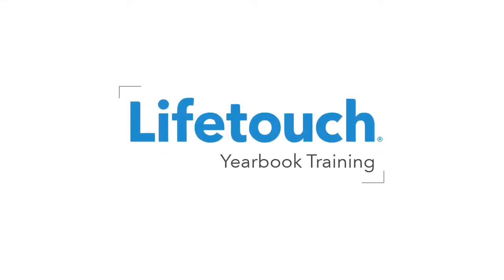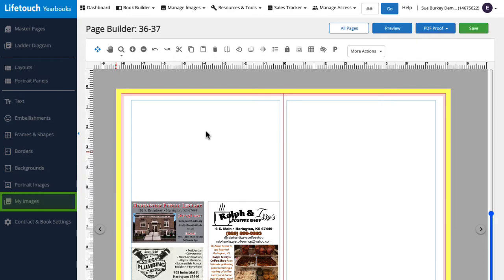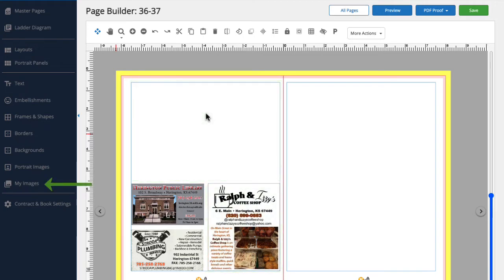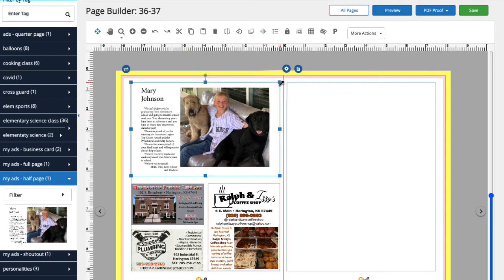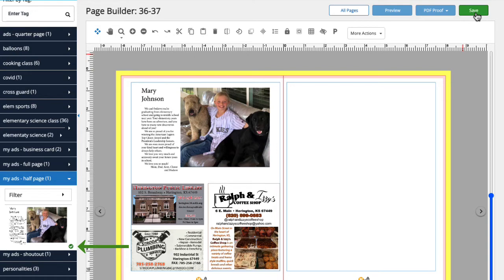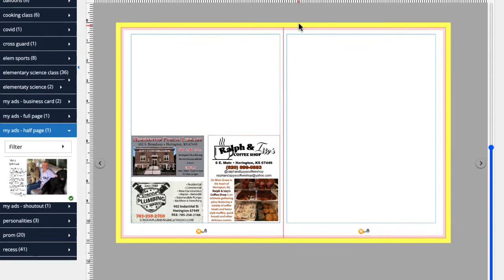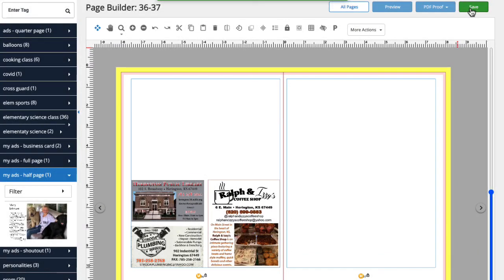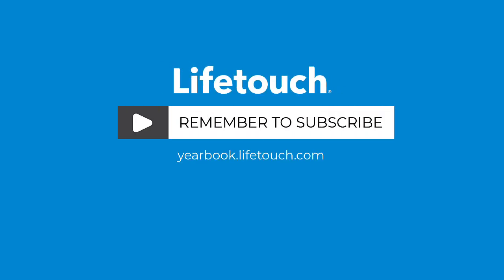Place an Ad on a Yearbook Page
Learn how to place completed ads on yearbook pages in the Lifetouch Yearbook Website.  These are ads that local businesses or families have purchased on YBPay and created in Ad Builder.